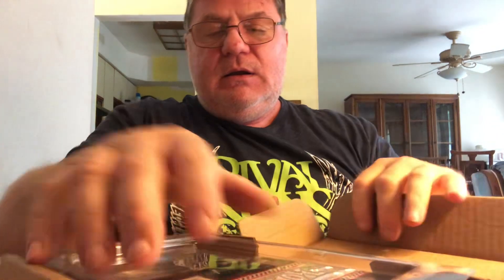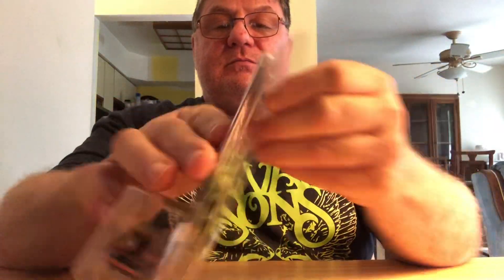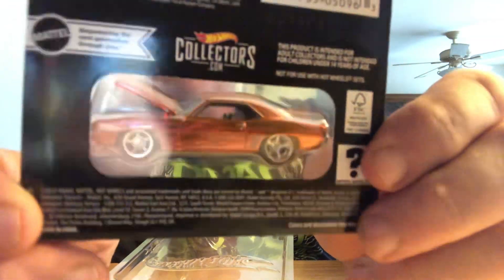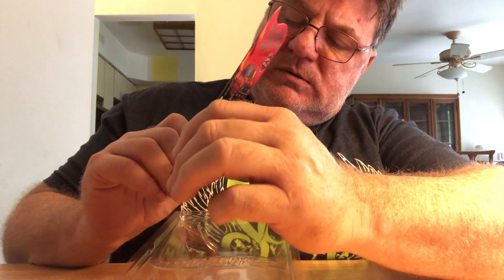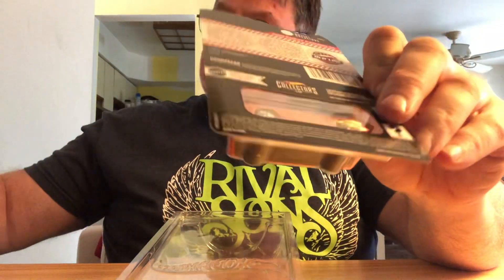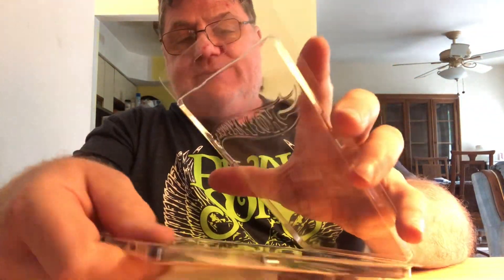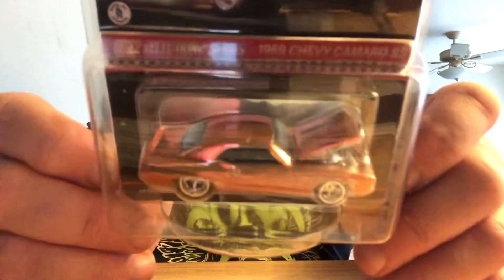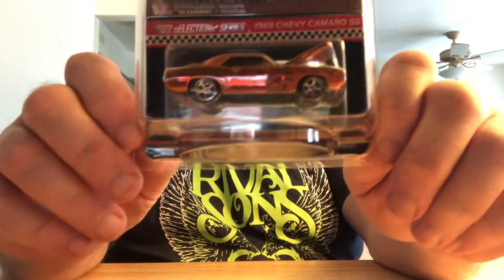RLC Mail Find June 6, 2023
I received the RLC Selections '69 Chevy Camaro.